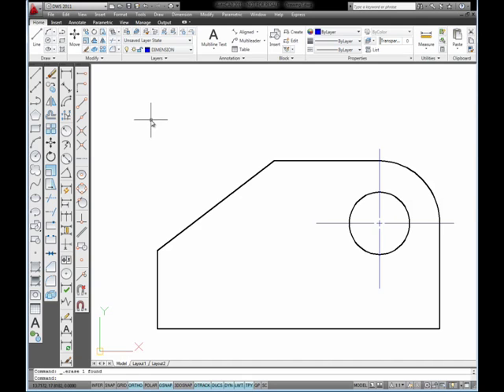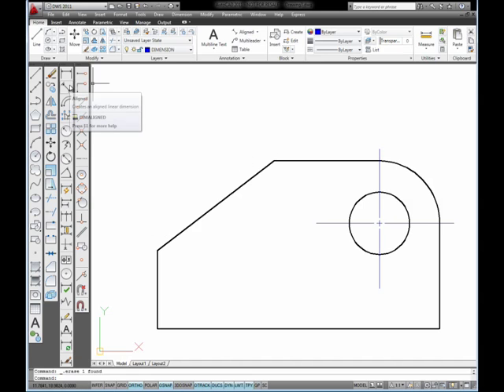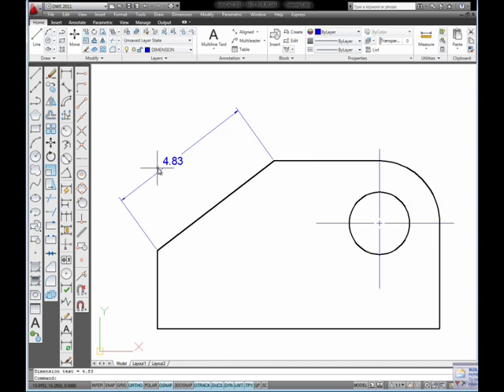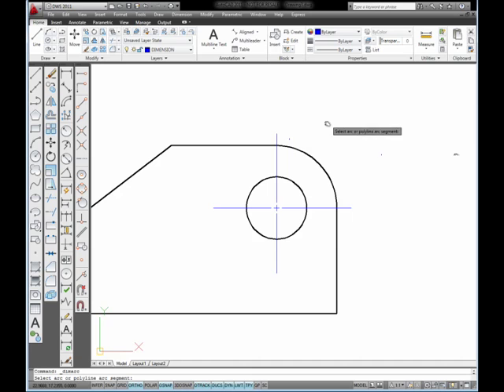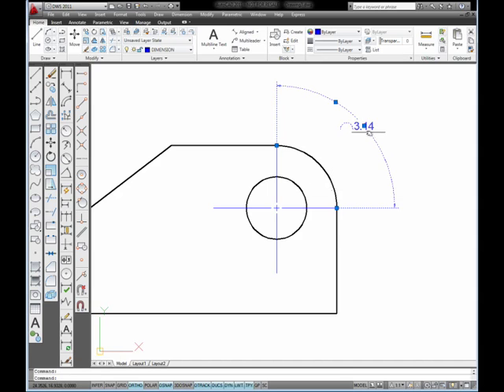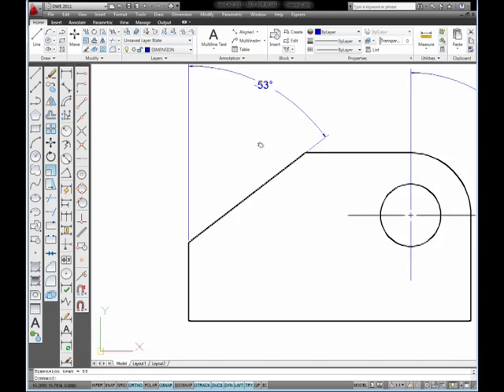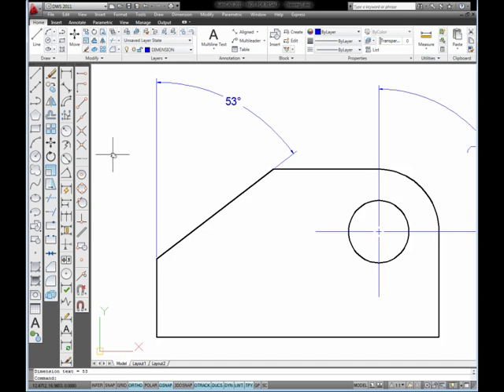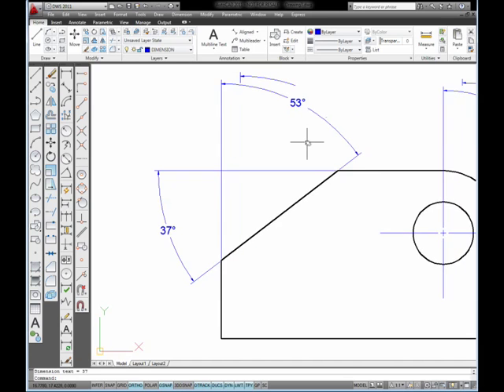F Aligned, Arc Length, and Angular Dimension Tools